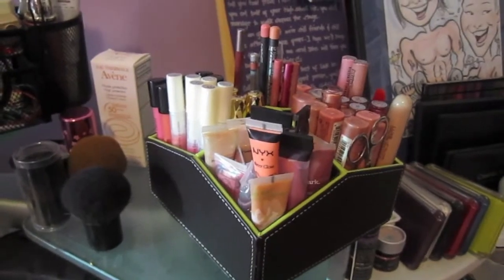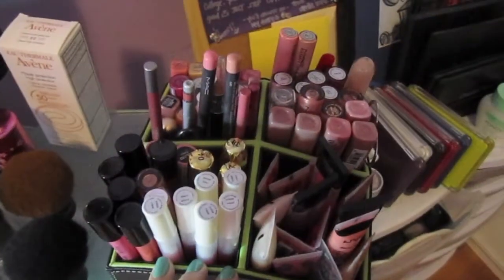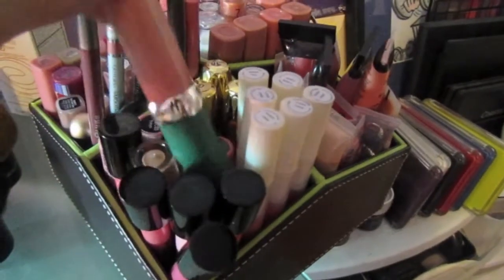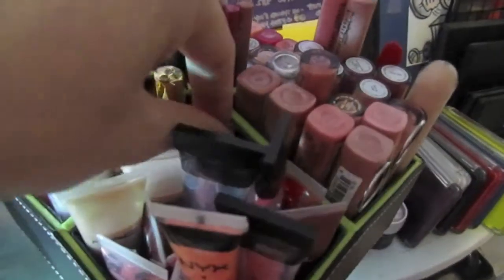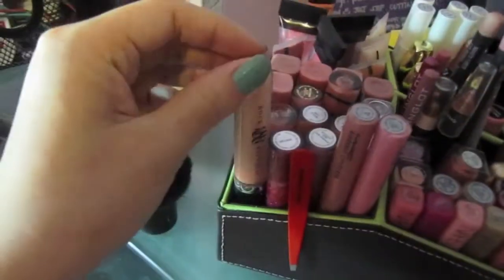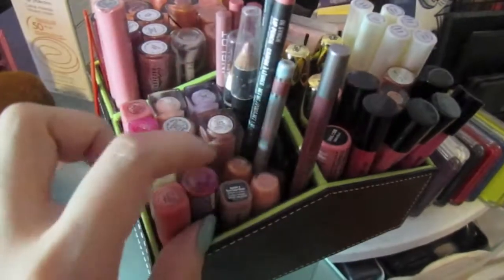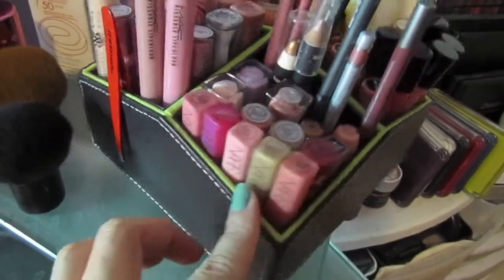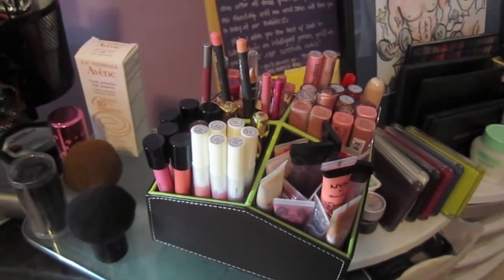Lipgloss storage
New lipgloss storage that I got from my local Marshalls :)

Camera we use to film : Canon SD1500
Camera we use to take pictures : DSLR Nikon D5000